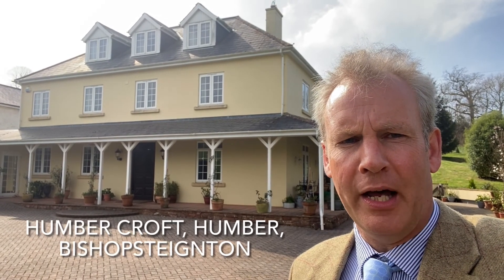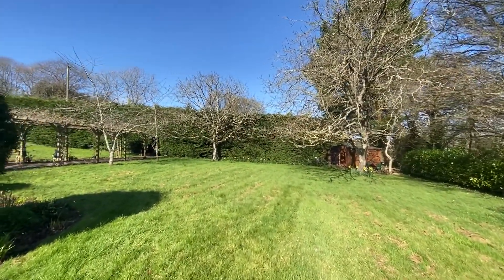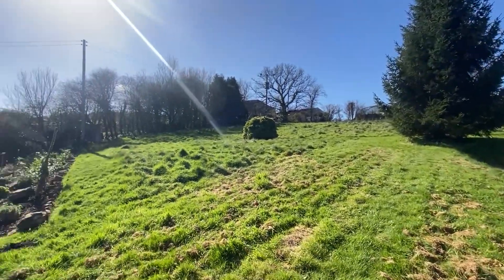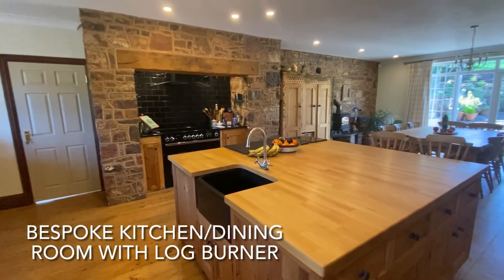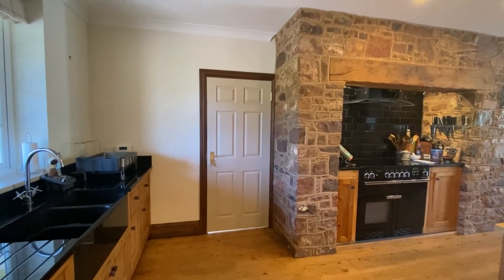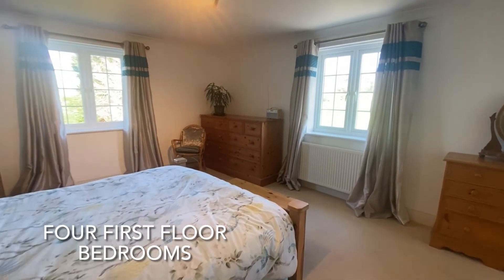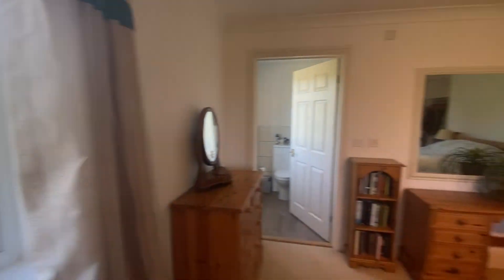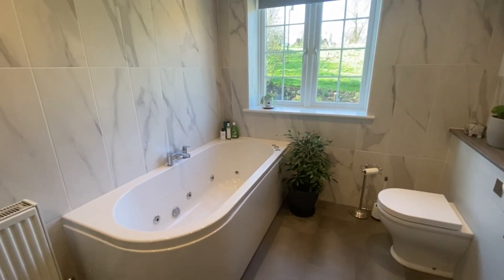Property For Sale - Humber, Bishopsteigton, Devon (Drone Video)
A fantastic modern country house set in a beautiful location. Well-appointed accommodation extending to around 4000 sq ft, as well as sweeping gardens and grounds with the plot extending to approaching 2 acres. Fantastic bespoke kitchen/dining room, large receptions, and six bedrooms (two ensuites.)